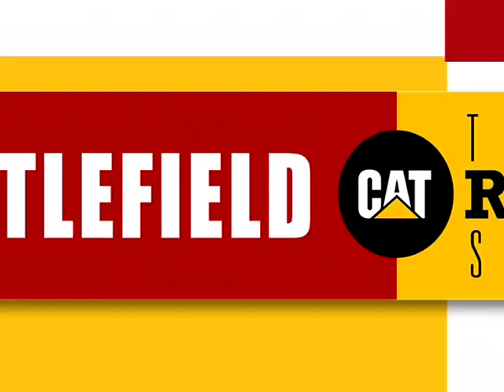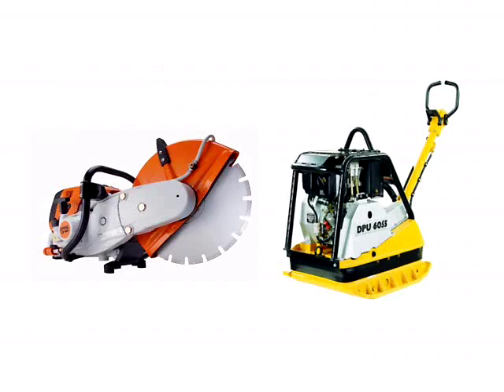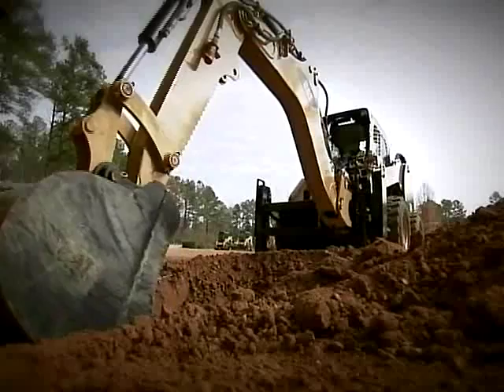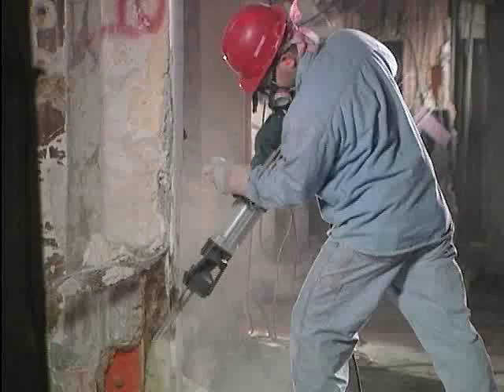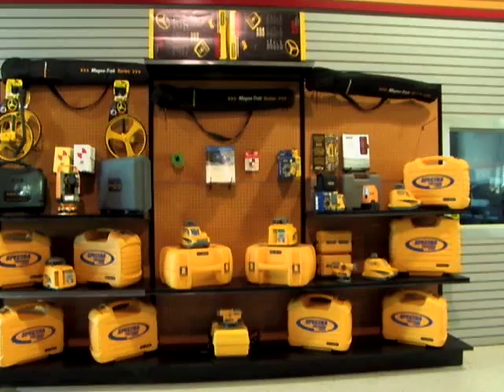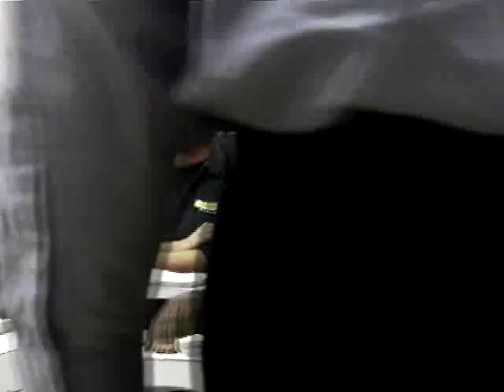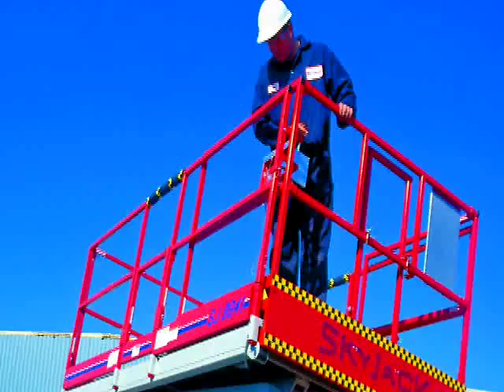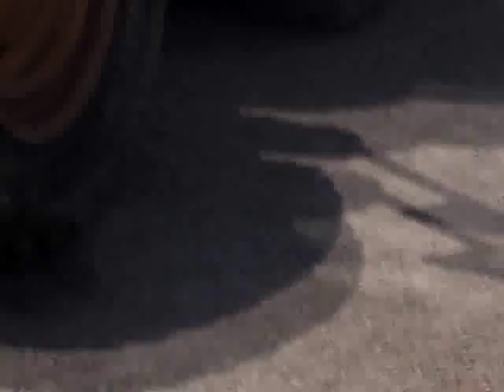Battlefield Equipment Rentals - Short Version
From rental equipment, construction supplies and tools to safety equipment and safety training, Battlefield Equipment can supply just about anything you need to get the job done.  Equipment rentals are available at daily, weekly and monthly rates, which gives you the flexibility to rent that specific tool you need for the day, or for the project.